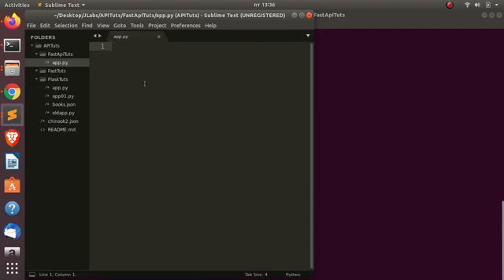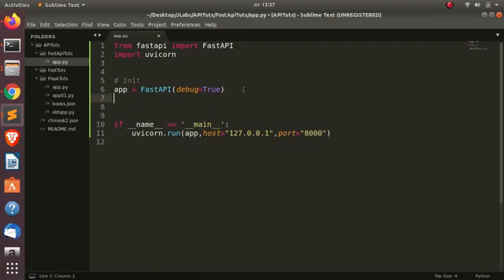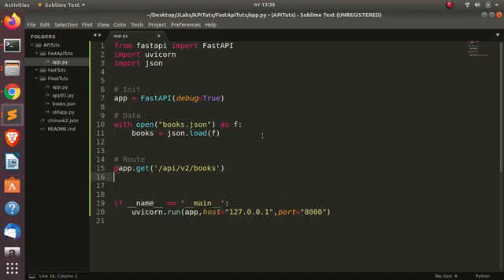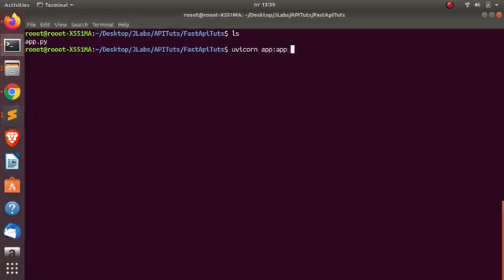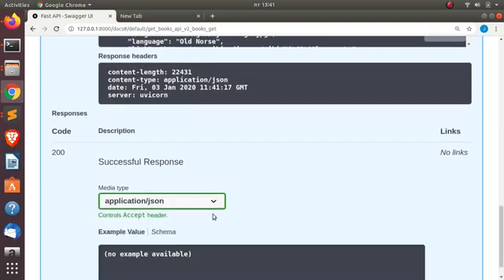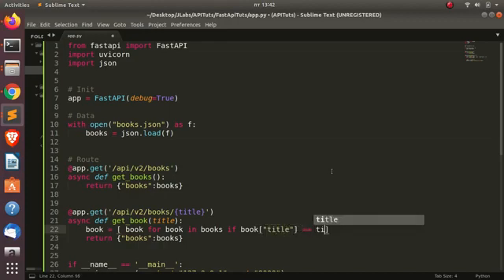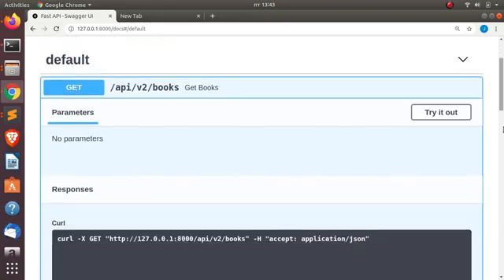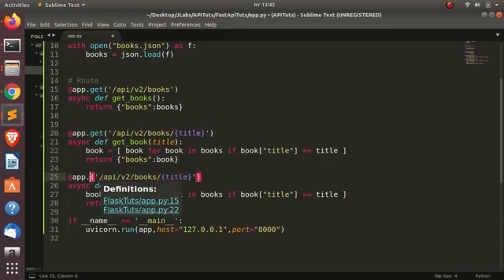Building Web APIs Using FastAPI360p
vasal